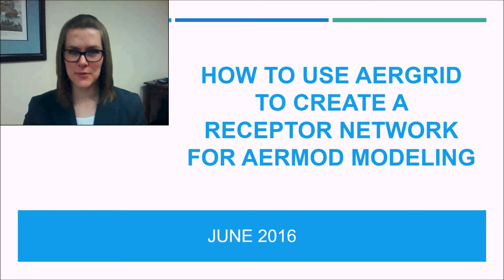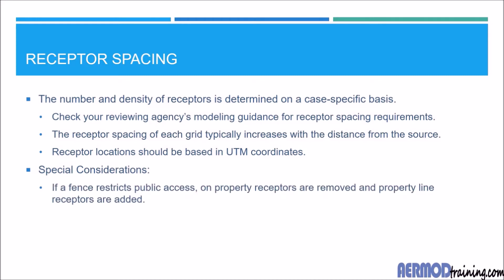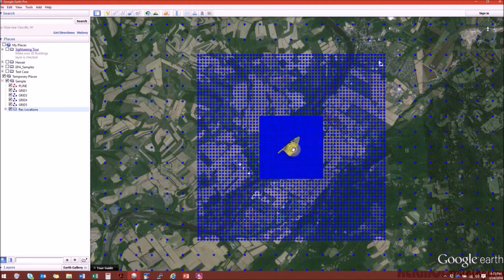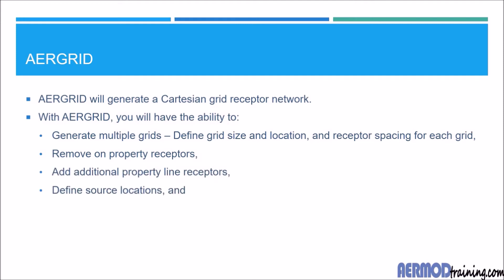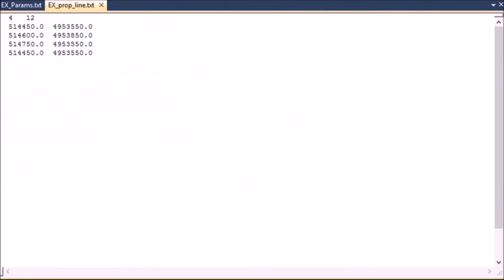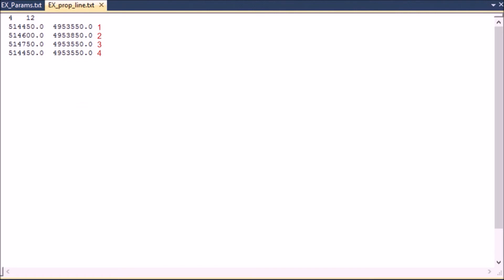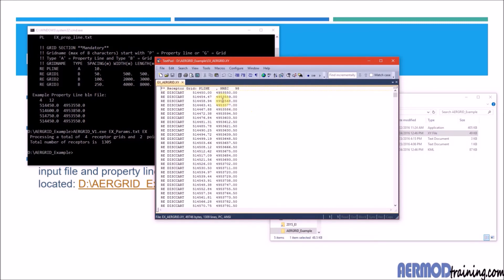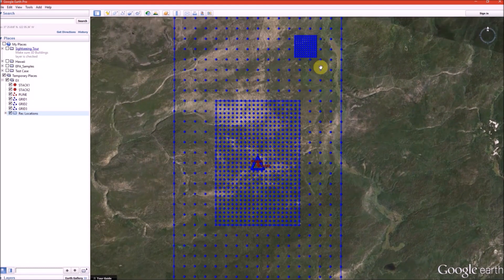How to Create a Receptor Network with AERGRID | AERMOD Training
To remove the complexity of creating a receptor network for AERMOD modeling, we created a program called AERGRID that will generate a Cartesian grid receptor network for you.

It can be difficult and time consuming to calculate the location of hundreds, even thousands, of receptors in the format needed for input into AERMOD or AERMAP. This free AERMOD training video walks you through the steps needed to run AERGRID.

With AERGRID, you will have the ability to:
• Generate multiple grids - Define the grid size and location, and the receptor spacing for each grid;
• Remove on property receptors;
• Add property line receptors; and
• View the grid boundaries, source locations, and receptor locations in Google Earth.

To make things even easier, the AERGRID output is ready for input into AERMAP or AERMOD.